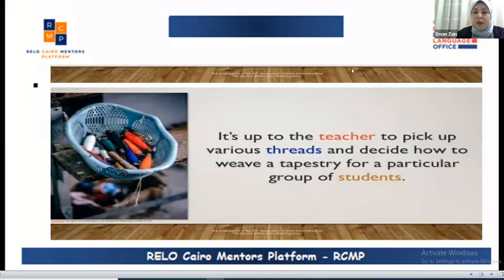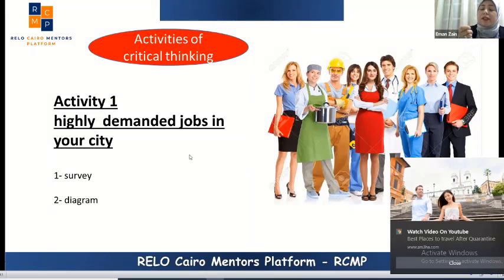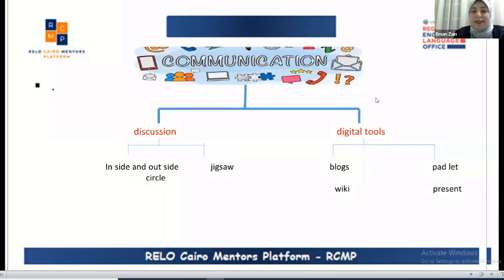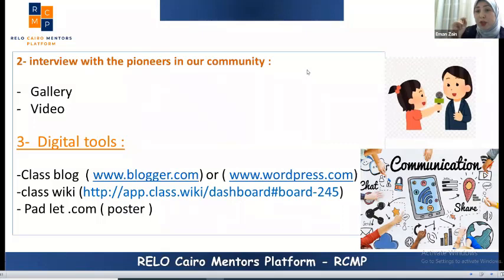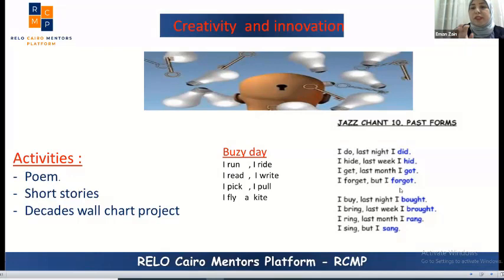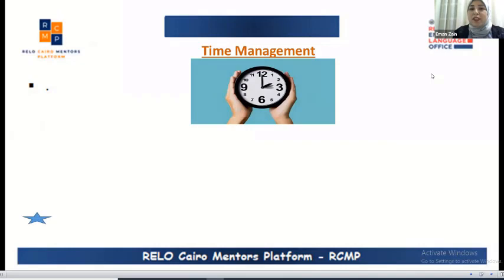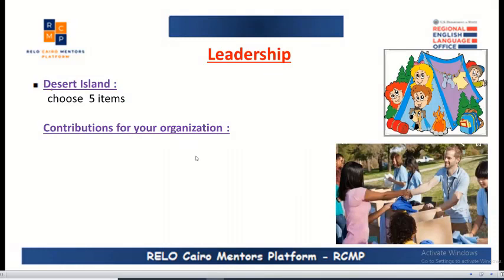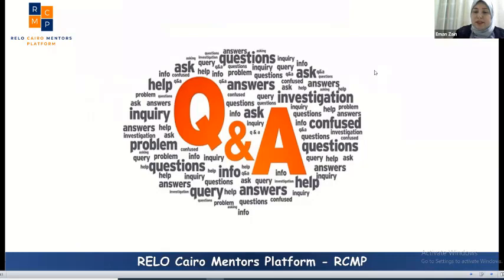a Tapestry of Soft Skills in Classroom.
• Presented by: Ms Eman Zain
• Hosted by: Ms. Anan AbdElRahman RCMP Founder and facilitator
• Directed by: Mr. Reda Ghaly & Mr. Eid Abu Greer IT Team
-- Click the links below to join our Channels.
*Facebook_page
*Facebook_group
*YouTube_Channel
*Telegram_Channel RELO Cairo Mentors Platform